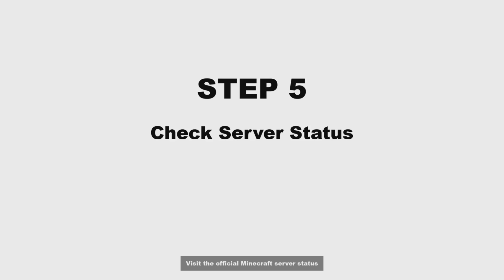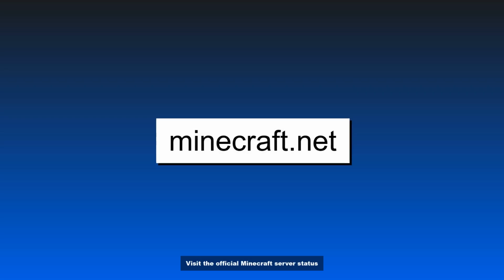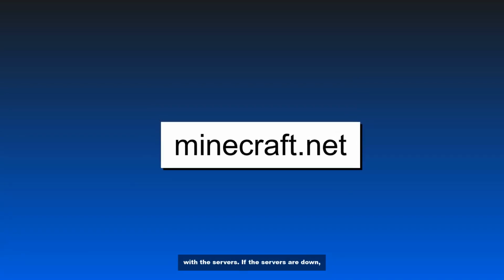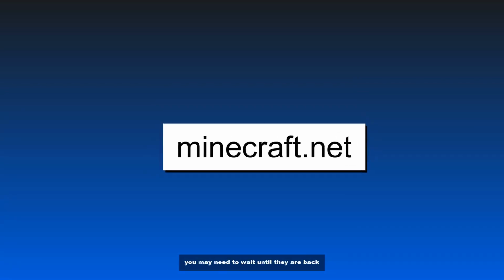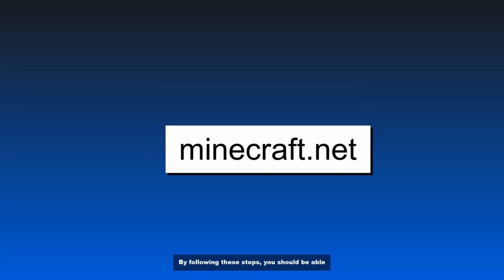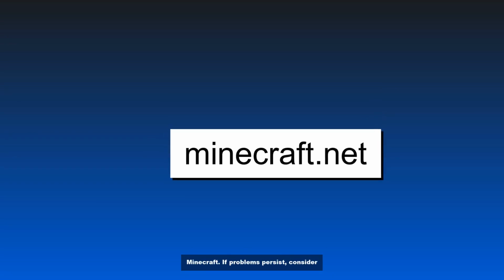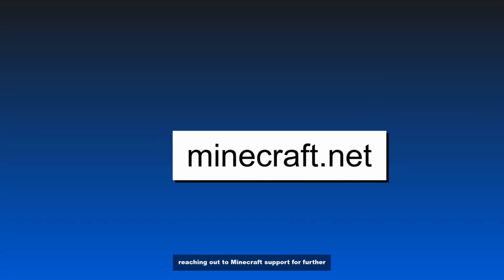How To Improve Minecraft Login Failure 2025 (QUICK FIX) (2026)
In this video, we will explore how to improve Minecraft Login Failure 2025 (QUICK FIX). If you're experiencing issues logging into your Minecraft account, this guide will provide you with effective solutions and troubleshooting tips.